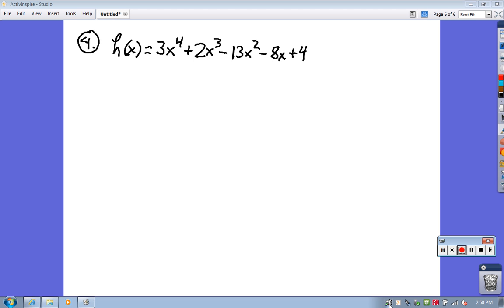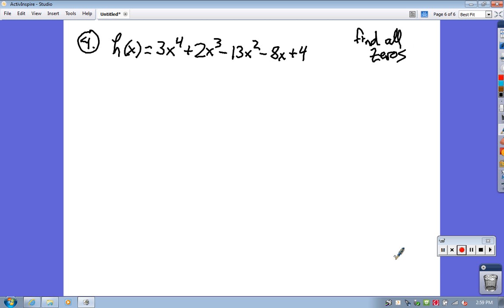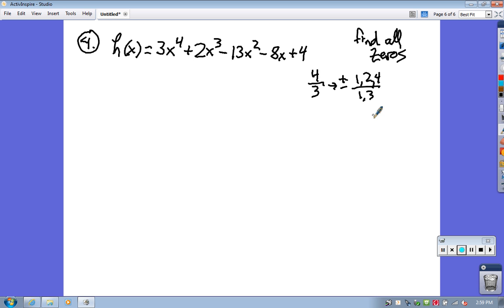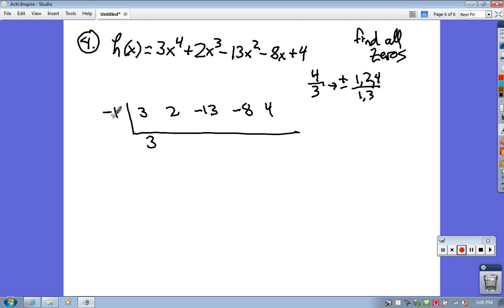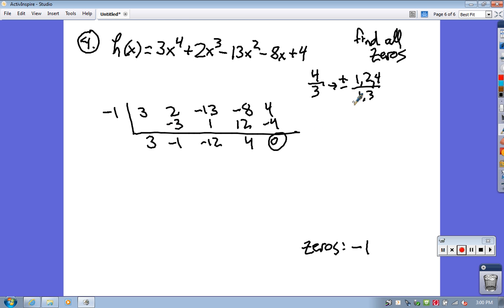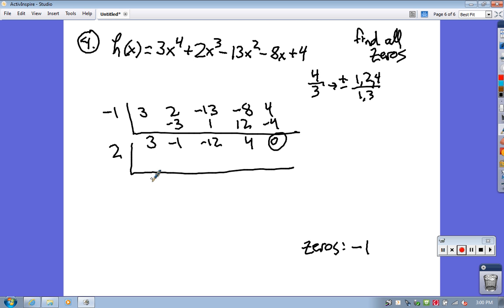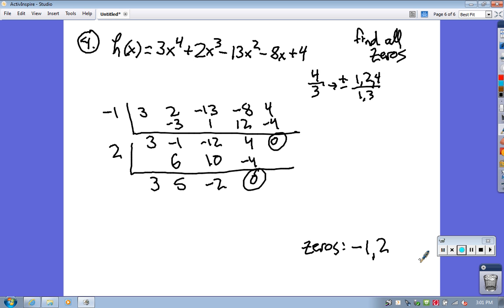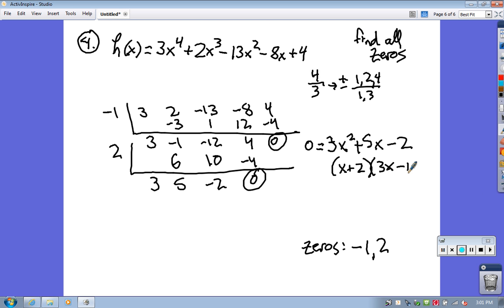m141 practice test 1 05 v2